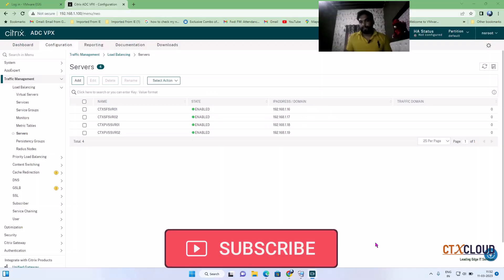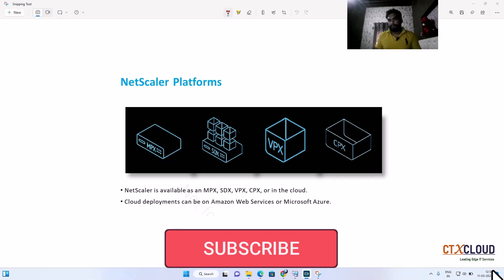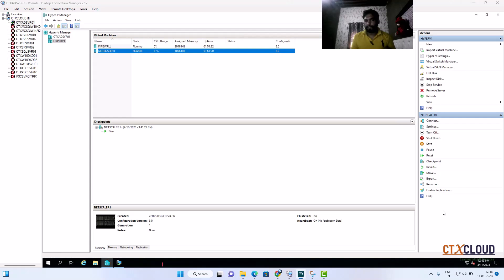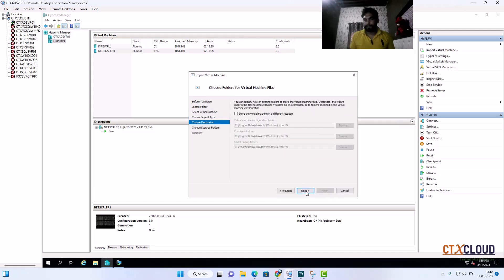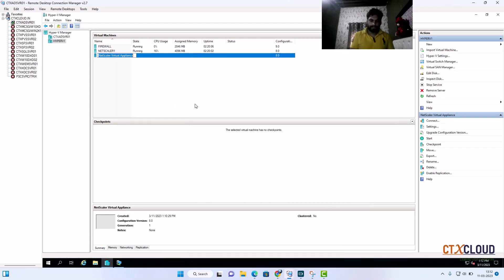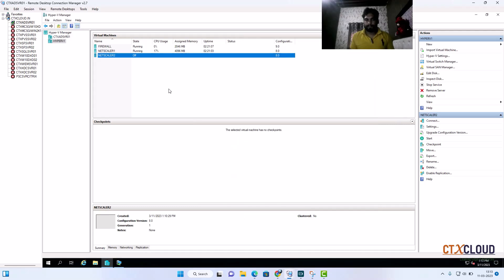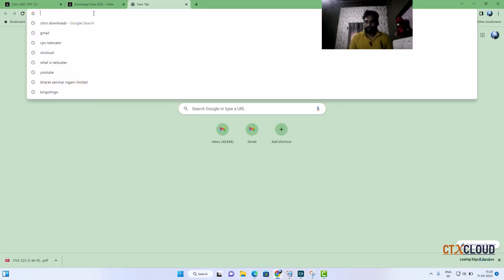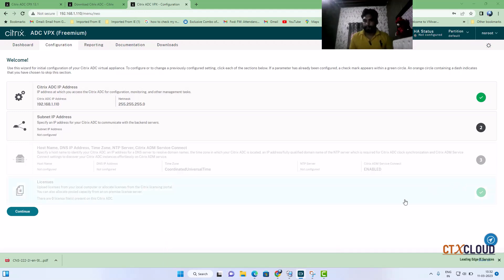1 Citrix NetScaler Installation and Introduction ( English)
1 Citrix Netscaler Installation and Introduction

1.VMWare Horizon
2.Citrix Cloud (DaaS)
3.VMWare Administrator 6.7

how to install citrix director 1912 LTSR

or